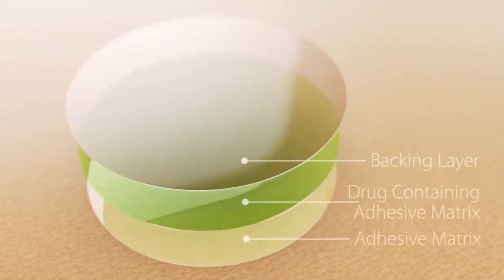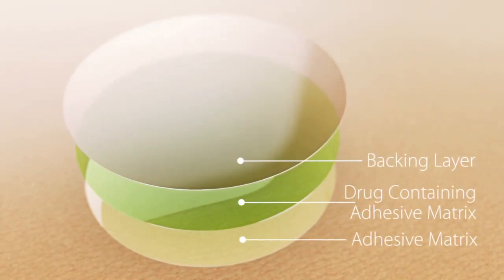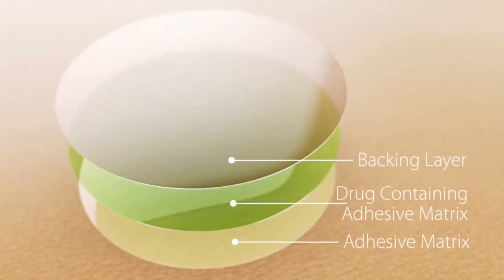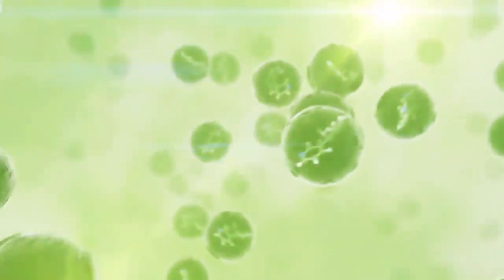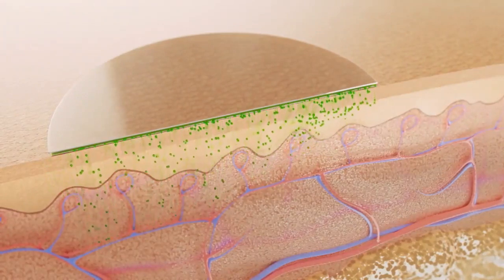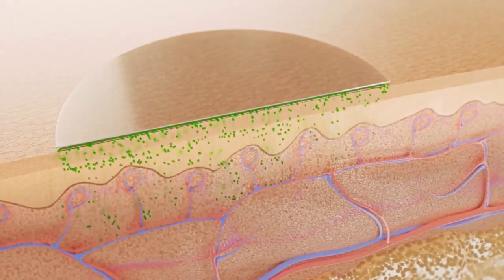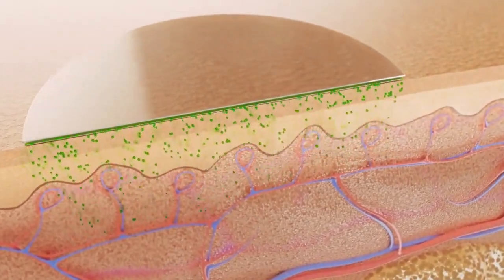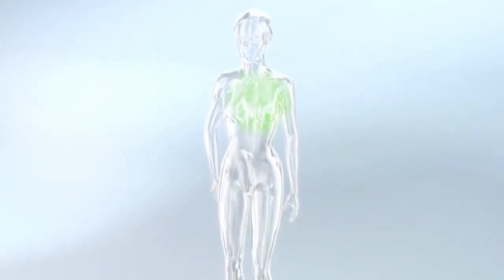TTS Teknolojisi nedir?Transdermal terapötik sistem (TTS) nedir?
TTS Teknolojisi;
TTS Teknolojisi, Etkili maddenin bir flaster içine yerleştirilmesiyle hazırlanan farmasötik şekillerdir. Kıymetli bileşenlerin, tenimizde bulunan gözenekler sayesinde vücuda dahil edip, kılcal damarlar vasıtası ile de, kana karışmasını sağlayan teknolojidir. En önemli özelliklerinden biri de, söz konusu bileşenleri, vücudun ihtiyacı oranında vücuda dahil etmesidir.
Günümüz hayat şartlarından kaynaklanan stresin ve sağlıksız beslenmenin sebep olduğu, bedenimizin hemen her bölgesinde ortaya çıkan ağrıların ve daha birçok hastalığın tedavisinde; içerisinde ihtiva ettiği antik otlar, birtakım iyon, element ve minerallerin TTS (Transdermal Dalga Teknolojisi) ile vücudumuzda emilerek etkisini gösterdiği sağlık bantları, destekleyici anlamda son derece etkili bir üründür.
Özellikle kardiyovasküler sistemde, kan dolaşımını rahatlatması ve bağışıklık sistemini güçlendirmesi sebebiyle, herhangi bir hastalığı olmayan, sağlıklı kişilerin bu bantları kullanmasını özellikle tavsiye ediyorum. Çünkü ‘tedbir her zaman tedaviden ucuzdur.’